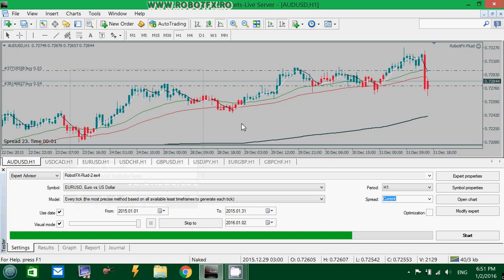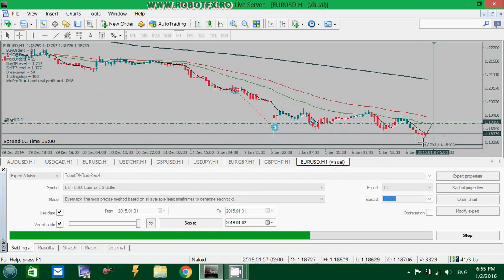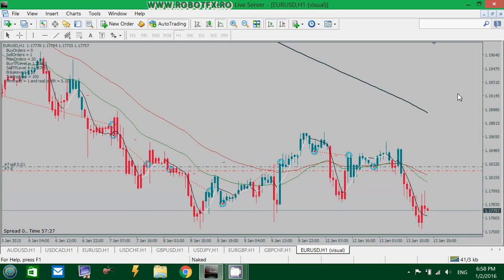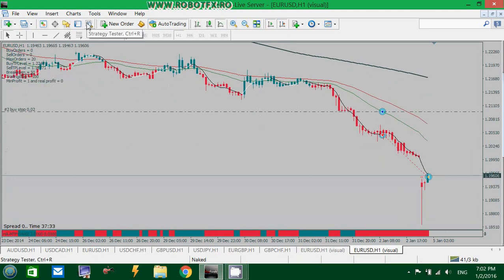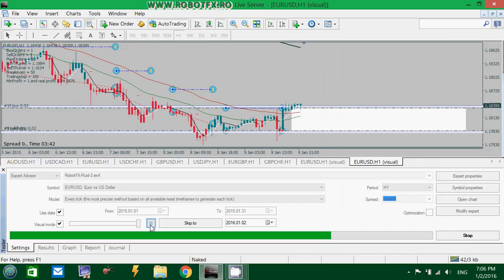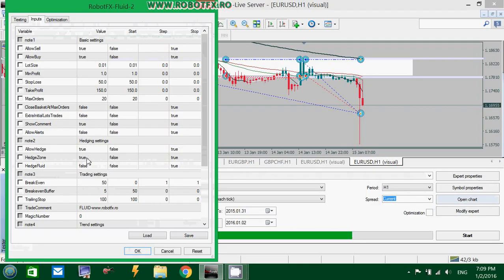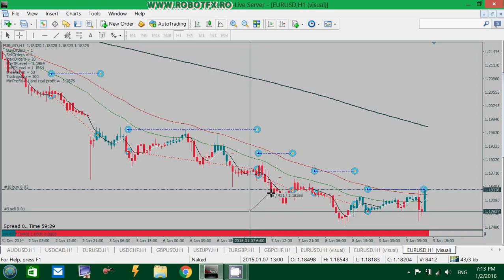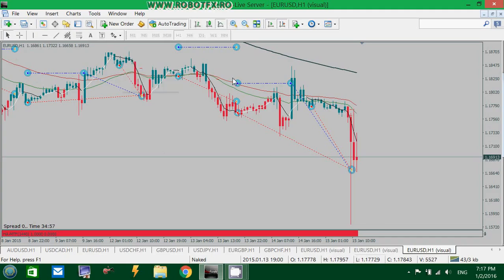RobotFX Fluid - Trading with stoploss vs hedge losing trades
~ Metatrader trend trading expert advisor that can trade with the trend, hedge, martingale, trail the price and recover the losses of a losing trade (by hedging).
The difference between trading with stop-loss, hedge using a recovery zone and hedge fluidly, based on the trend and price signals.

top forex signals
forex trade signals
forex signals free
live forex signals
best free forex signals
forex trading signals software
daily forex signals
forex signals providers
forex hedging strategy
hedging forex
forex hedging
forex hedging strategy guaranteed profit
hedging strategies forex
best forex hedging ea
best forex hedging strategies
best forex hedging system
best hedging strategy in forex
forex broker hedging
forex broker hedging allowed
forex brokers that allow hedging
forex currency hedging
forex hedging brokers
robotfx
forex robot
robot fx